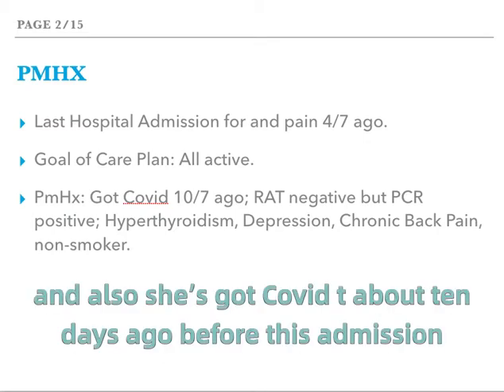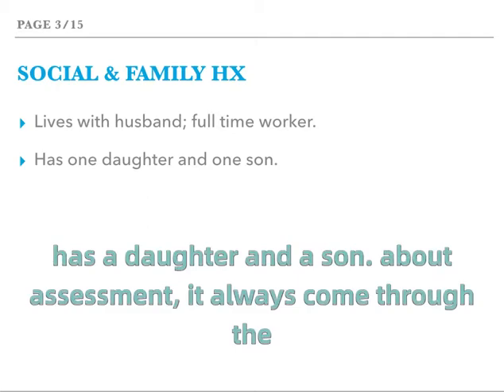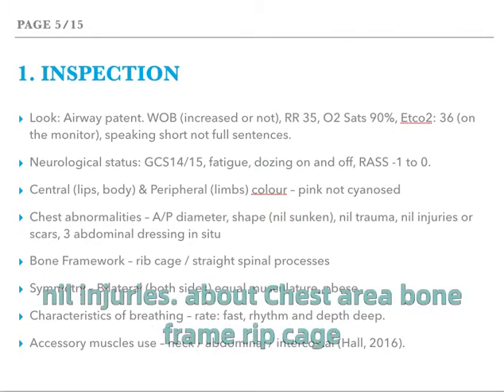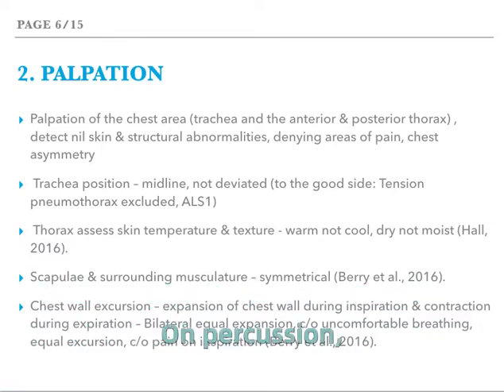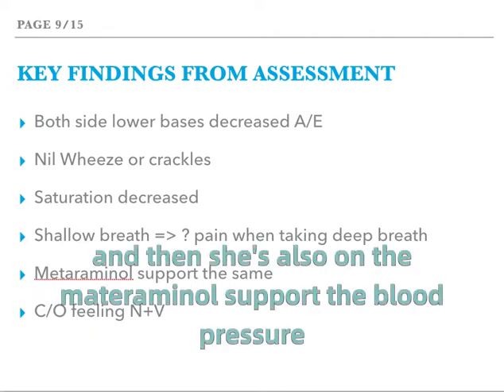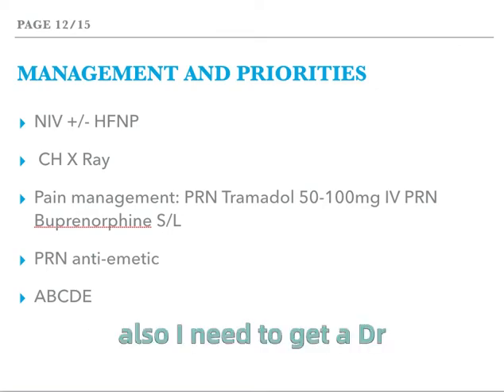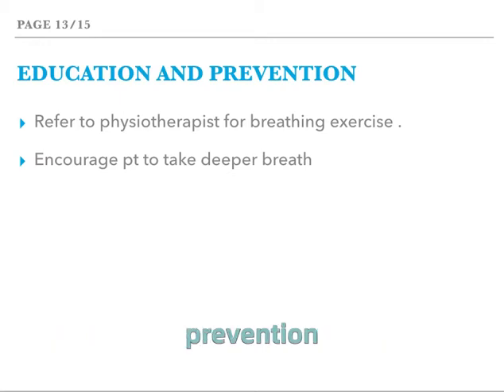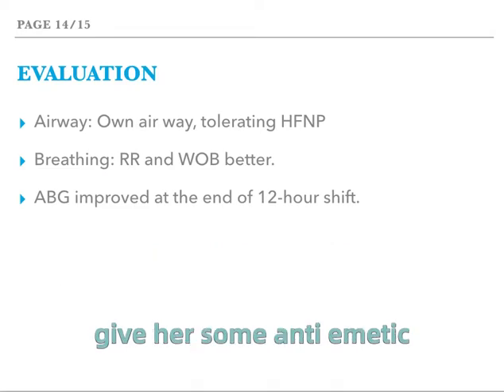Assessment 1: oral presentation (Griffiths)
Assessment presentation